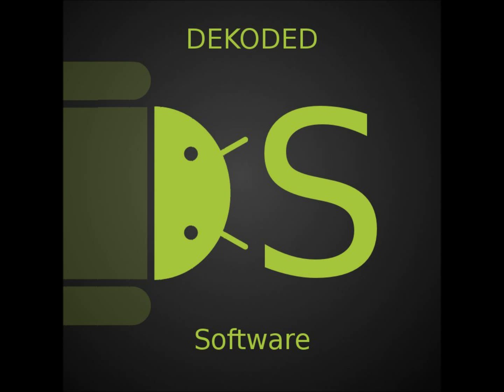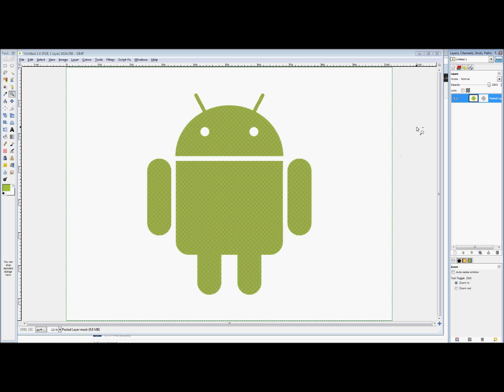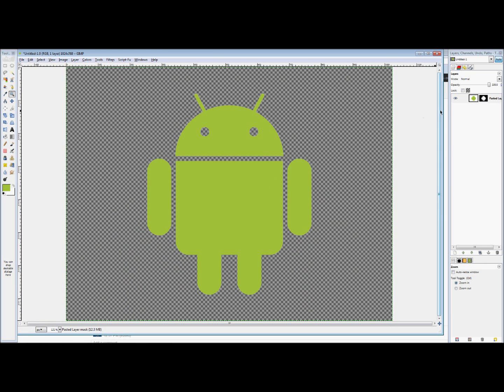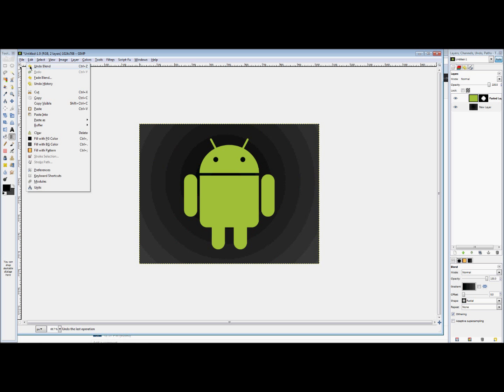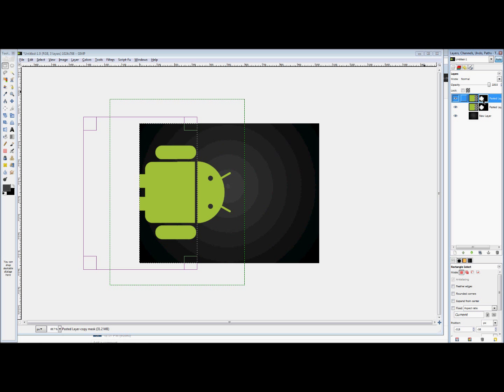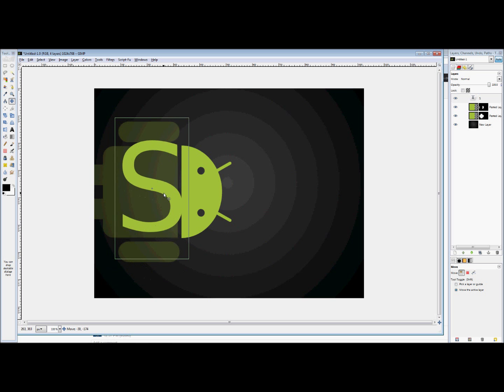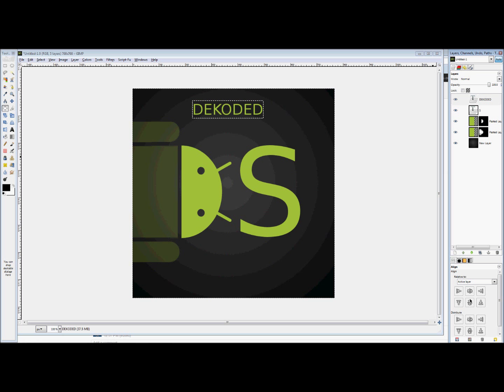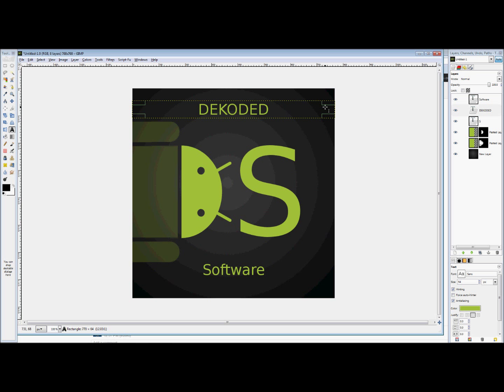Gimp Video Tutorial - How to use gimp to make a logo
This tutorial will teach you how to use gimp to create a logo design using layer masks, opacity adjustments, and some basic gradient techniques.